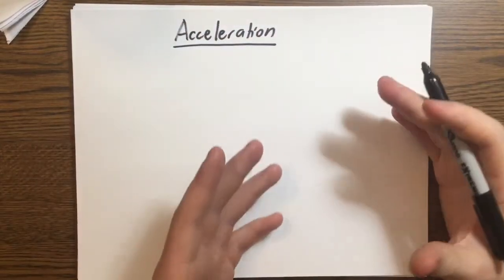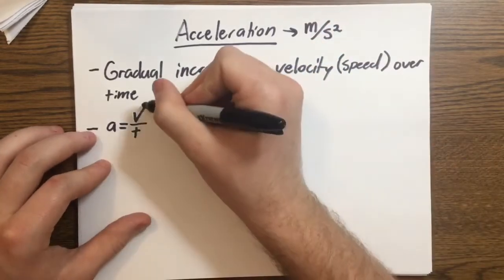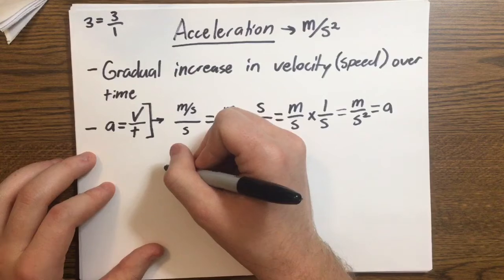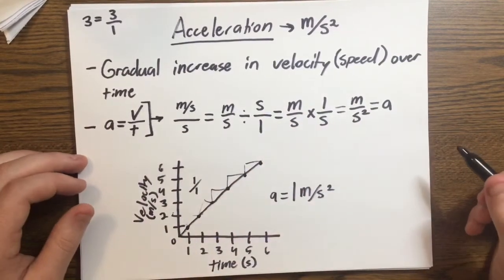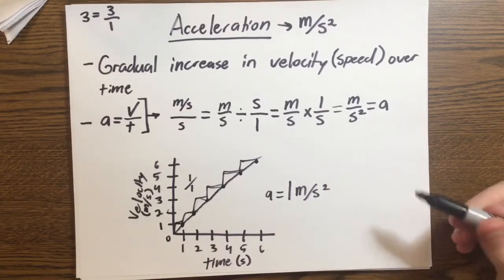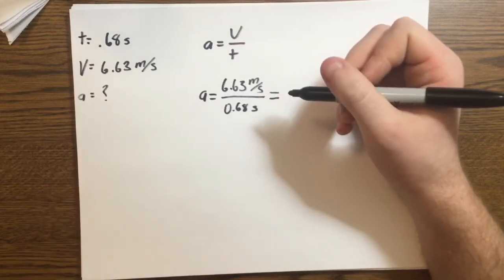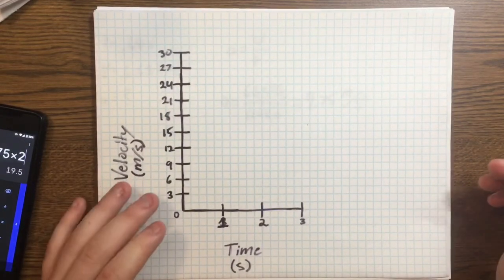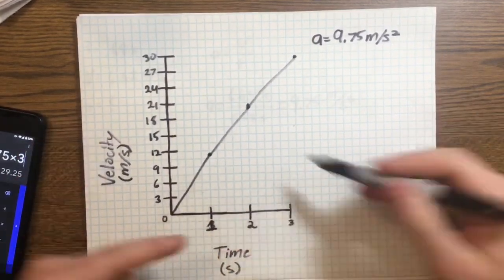Quarantine 4/8/2020: Acceleration